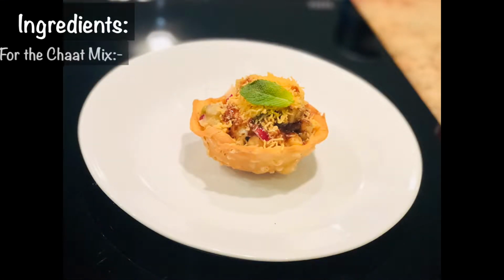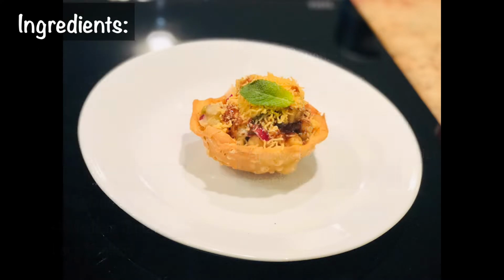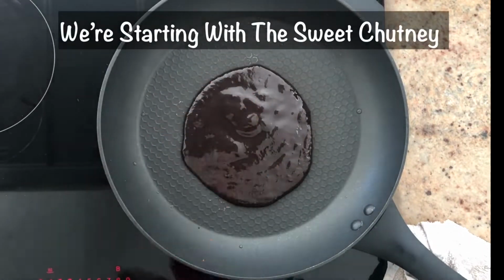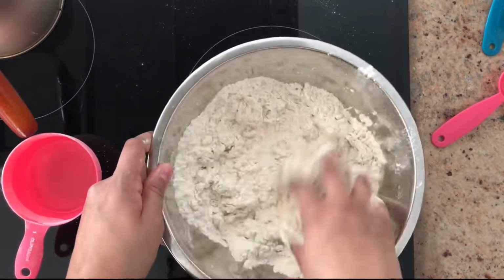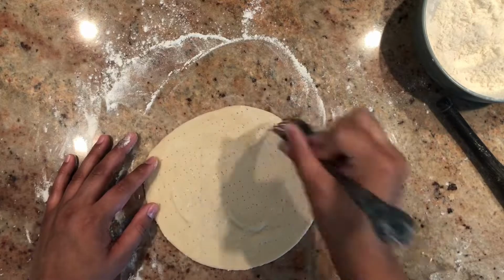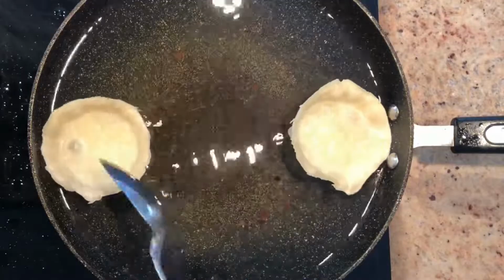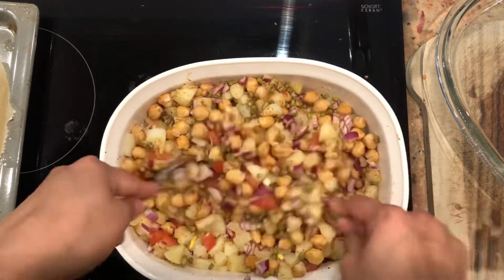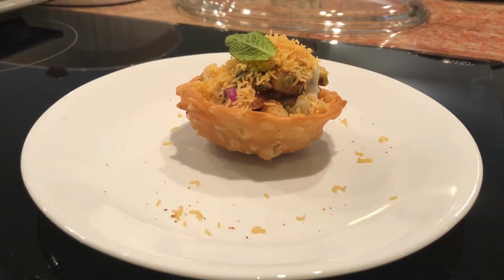HOW TO: VERY EASY KATORI CHAAT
Welcome back to another video, today I will be showing you how to be Katori Chaat!
Tell me down in the comments if you would like to see the ingredients here as well as the video!

Thank you lovelies

take care keep smiling

xoxo